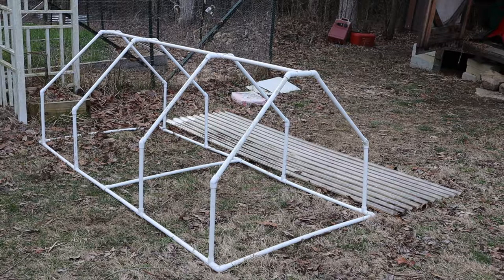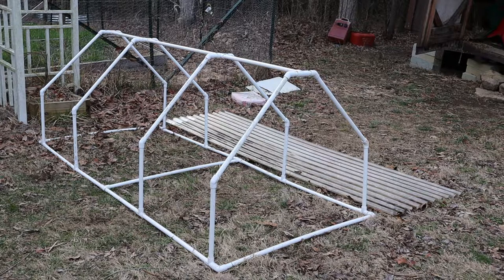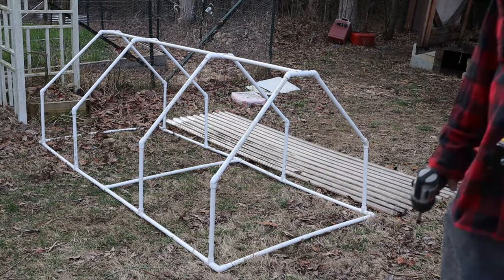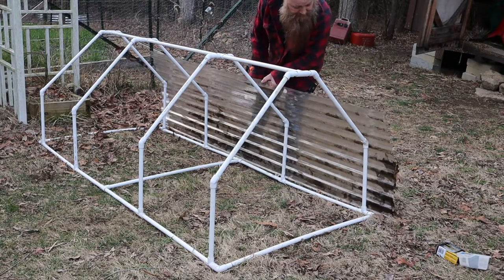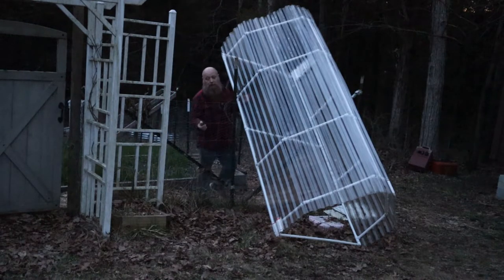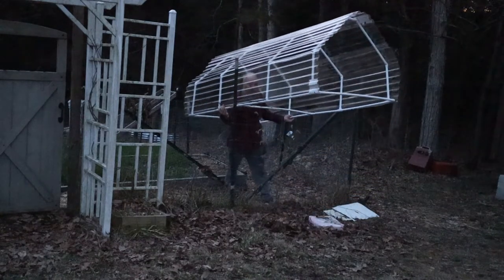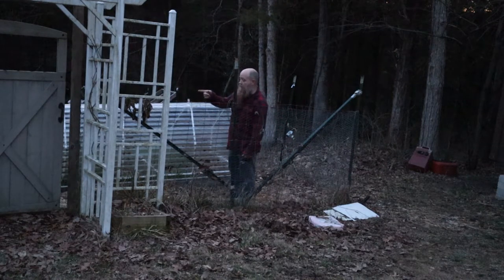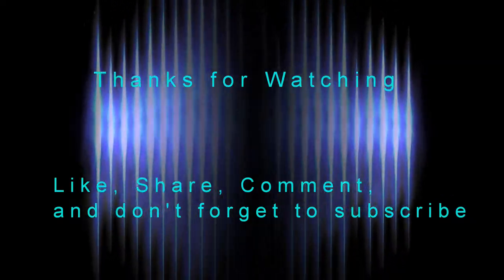tuftex polycarb coldframe upgrade for raised beds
A few years ago I build this pvc coldframe that fits on the tops of my raised garden beds that are 4x8 feet.  I used 6 mil plastic that would always rot in a couple months of sunlight.  I am upgrading the plastic to tuftex polycarb clear panels which will last for years.  You can buy tuftex or similar clear panels from lowes or home depot.  I ended up using 1x2's on the ends to form a frame to attach the end pieces to.